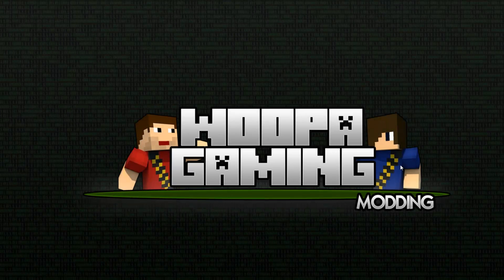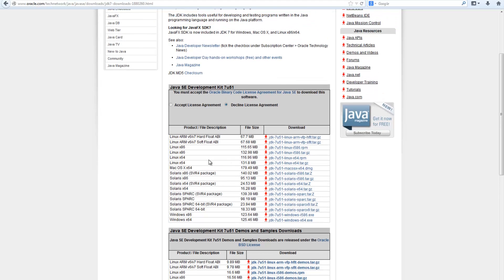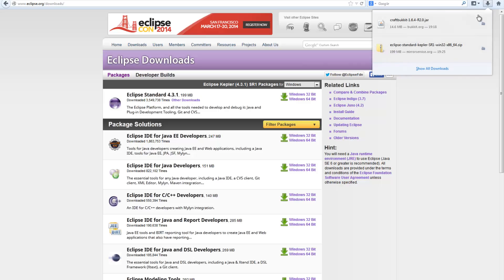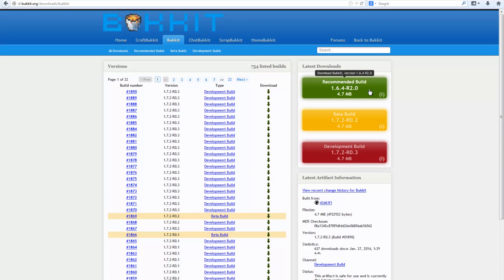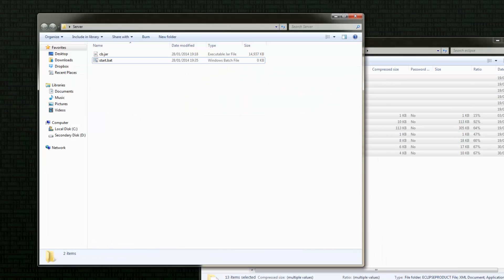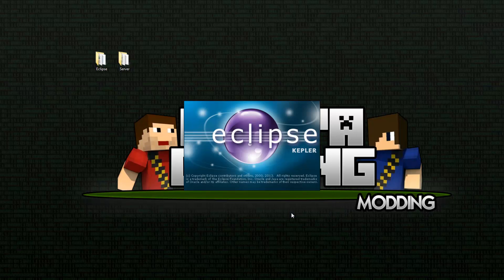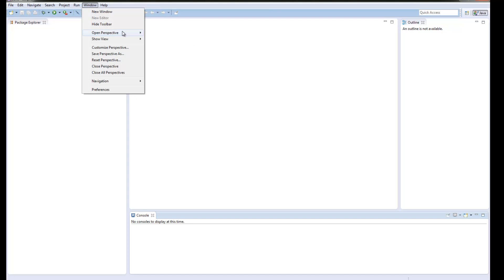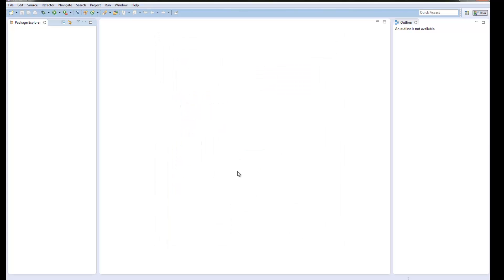Bukkit Plugin Tutorial #1 "Setting up the workspace" - WoopaGaming